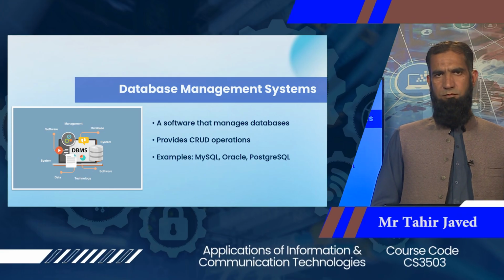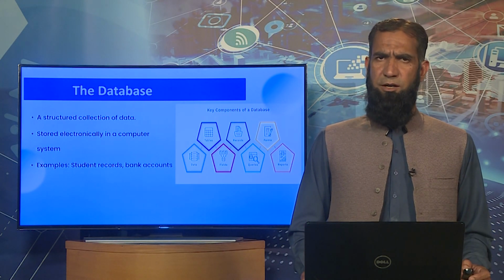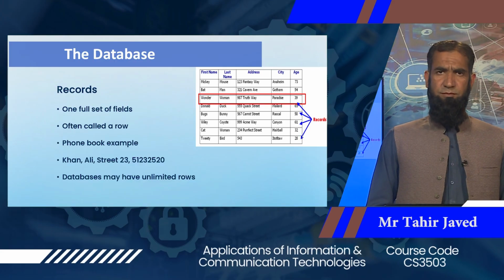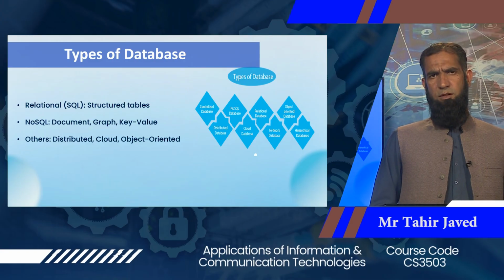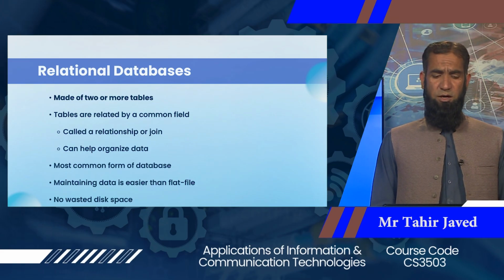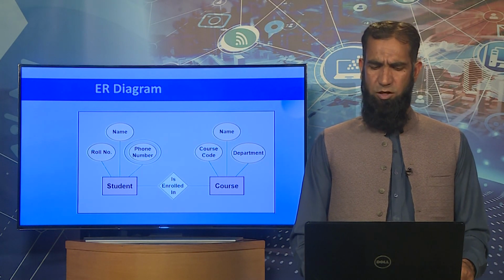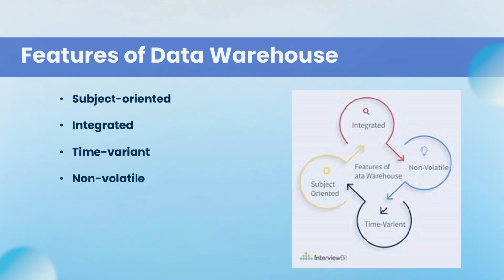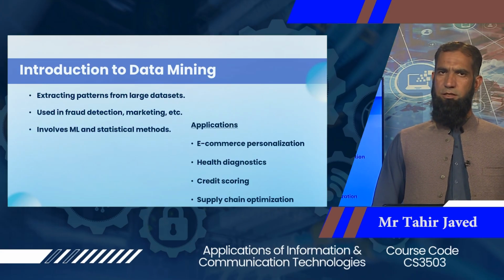Applications of ICT | CS5305 | Unit 08 | Introdcution to Database | Data Warehousing | data-Mining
Course Title: Applications of Information and Communication Technology
Course Code: CS5305
Program Level: BS in computer Scineces
Unit No: 08
Topic: introdcution to Database | Data Warehousing | data-Mining
date: April 2025
Expert: Mr. Tahir Javed, department of Computer Sciences, Faculty of Sciences, AIOU
Course Coordinator: M. Qasim Khan, department of Computer Sciences, Faculty of Sciences, AIOU

Co-Producer: Pervaiz Hanif, IET, AIOU